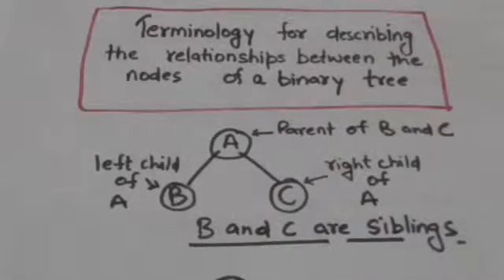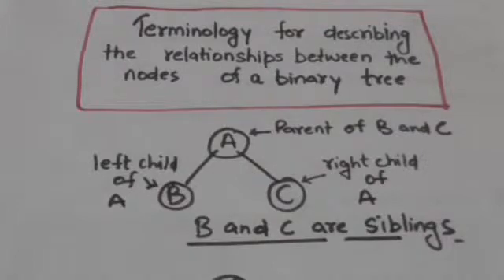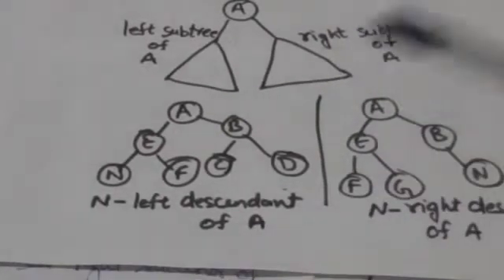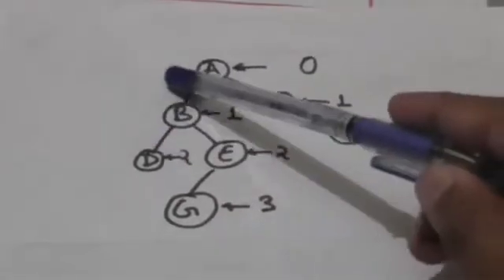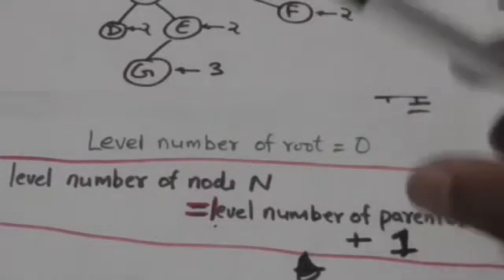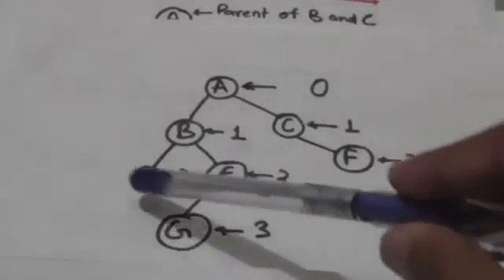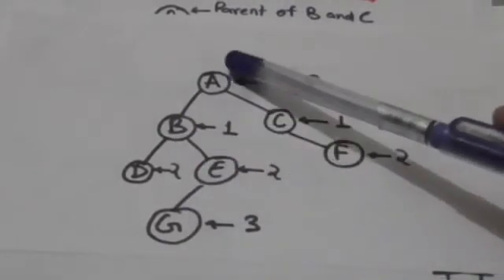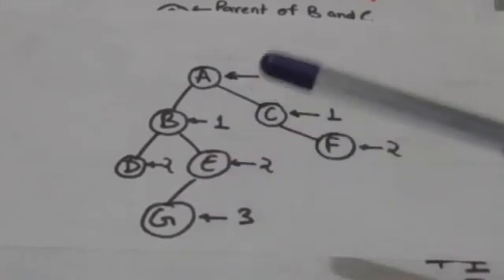TERMINOLOGY OF BINARY TREE (DATA STRUCTURES-34)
TERMINOLOGY OF BINARY TREE